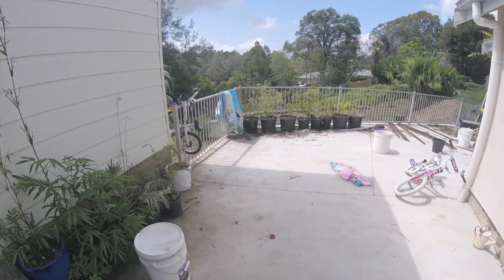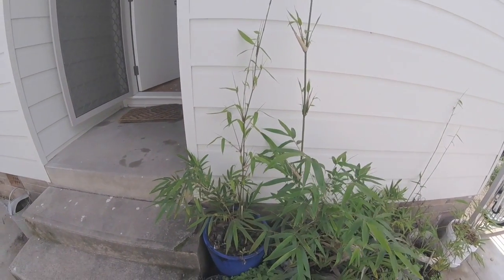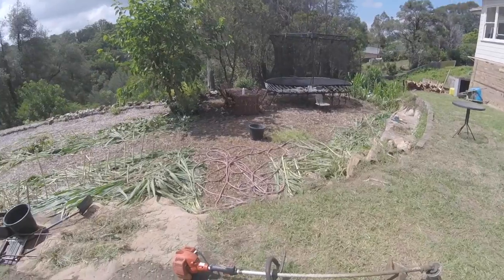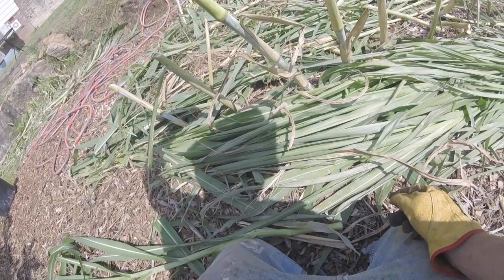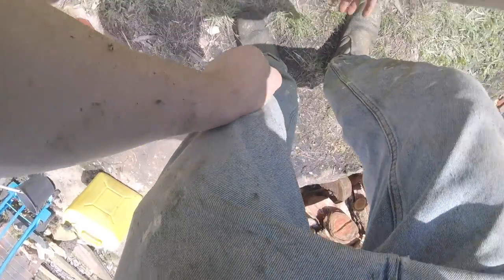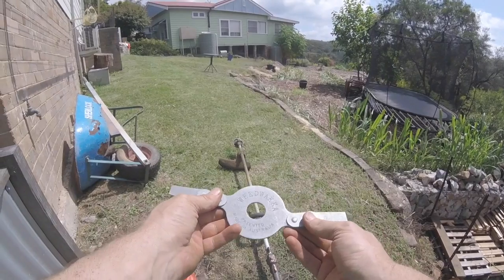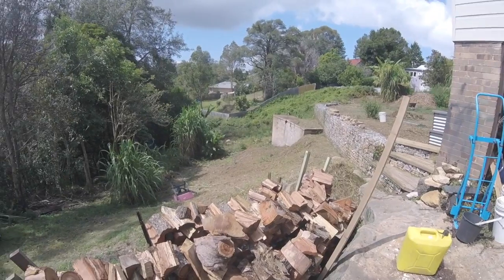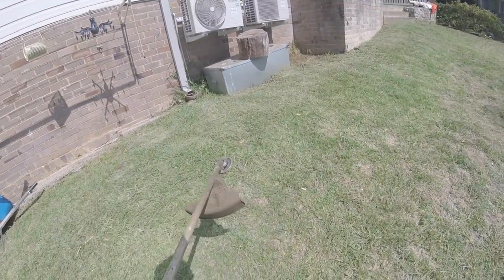Springbrook intro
My first video. I'm using a chest mounted Gopro to hopefully give a better view without too much motion. I don't have a mic (go pro session). Just a look around at what's going on. My intention is to film a single project each week or fortnight and an update each month